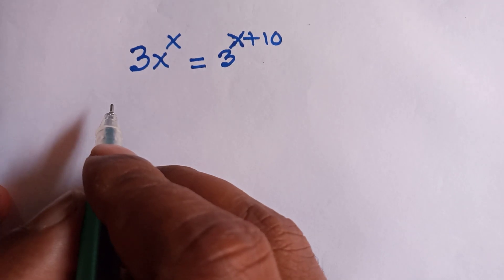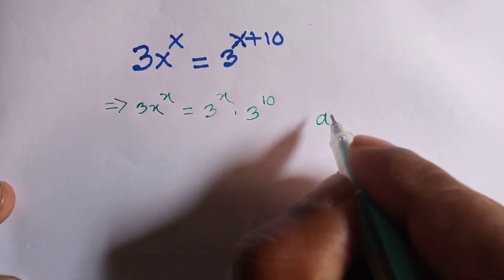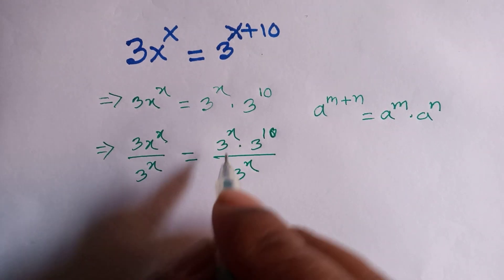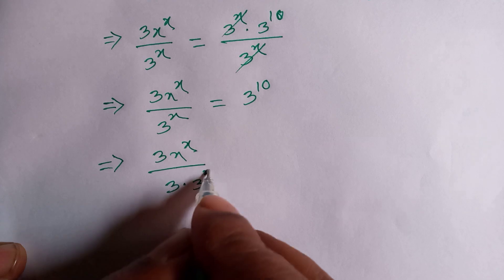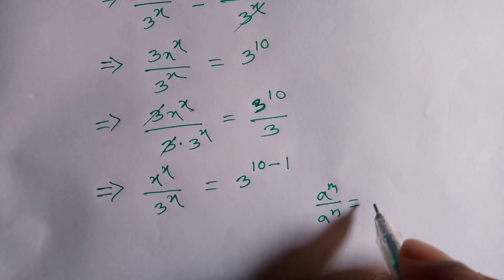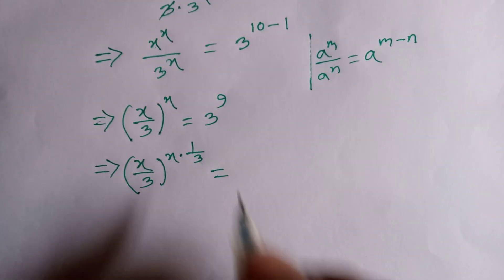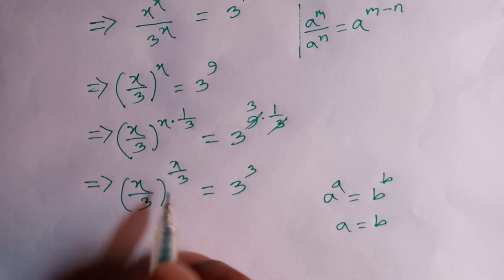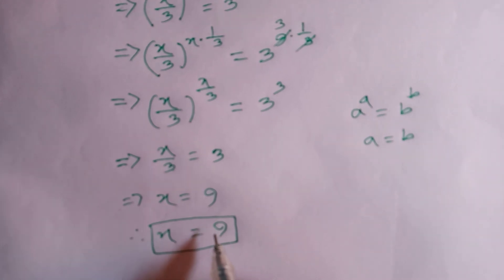Nice Math Qlympiad Question |Tricky Exponential Equation | Can You Solve This?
math olympiad

olympiad mathematics

maths olympiad

olympiad math

3^x+x=30

mathematics olympiad

lambert function

olympiad maths

1 2 3 go

linear algebra

math

math olympics

mathematical olympiad
exponential function

exponential equations

exponent math
exponent

exponential series

olympiad mathematics
exponential function

exponential equations

exponent math

exponent

exponential series

international olympiads

olympiad

mathematics

math olympiad
exponential function

exponential equations

exponent math

exponent

exponential series

maths olympiad

maths trick

w function

algebra

blackpenredpen

olympiad

初中数学

1 2 3 go en français

1 2 go

1=0 proof

2012 theory

differential equations